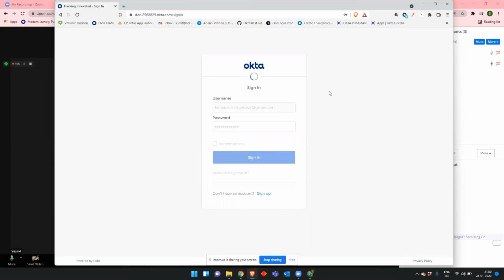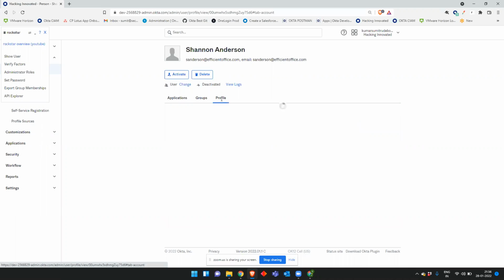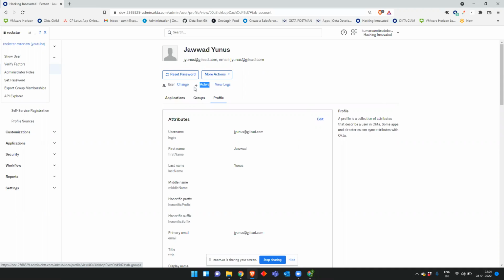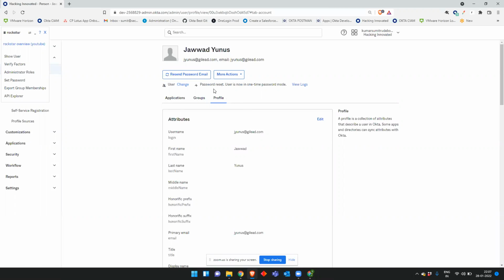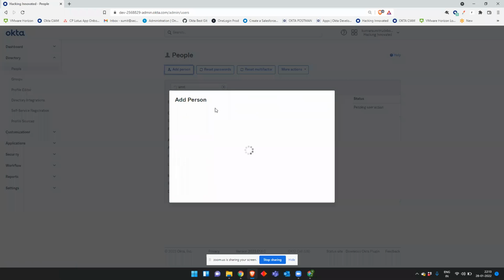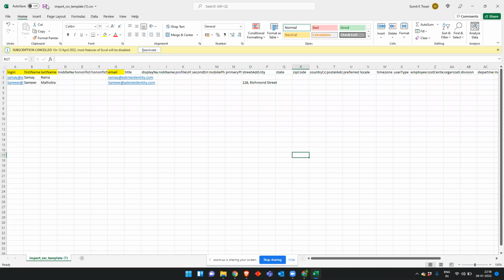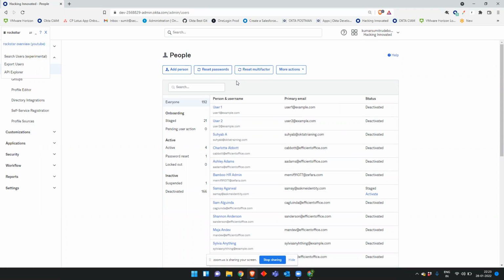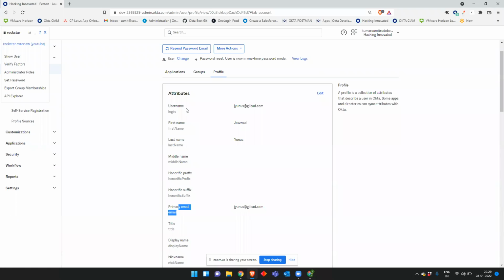User management in Okta - Askmeidentity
Learn about user management in Okta by experts at Askmeidentity.com. User management is integral part of any IAM platform. In this video you will learn how to create single user, bulk users, lifecycle management and profile attributes.